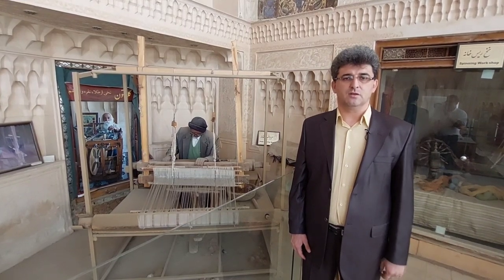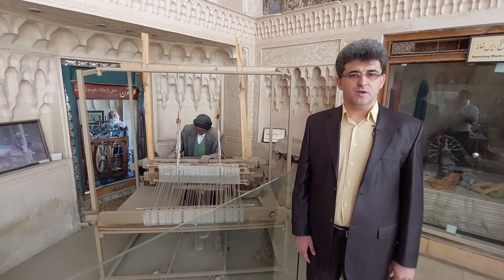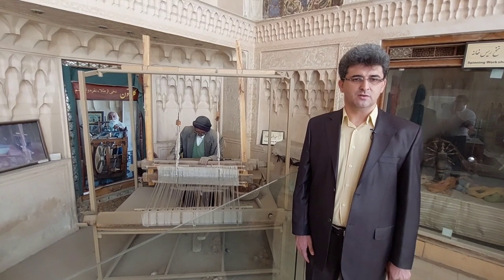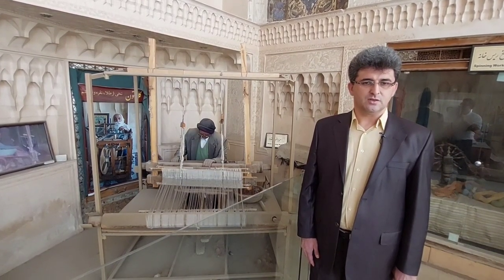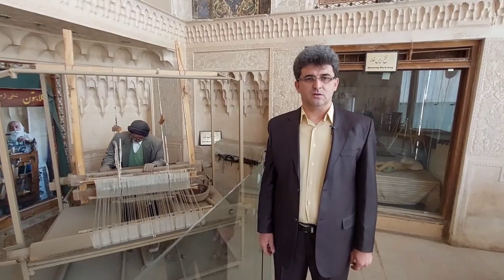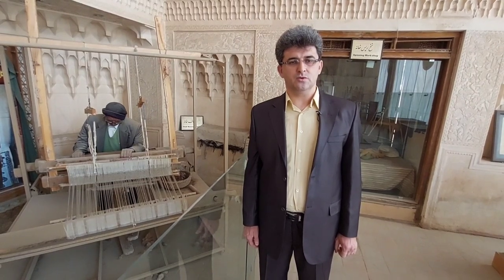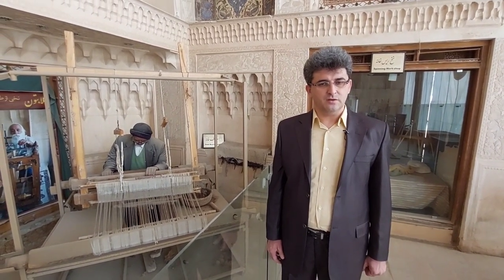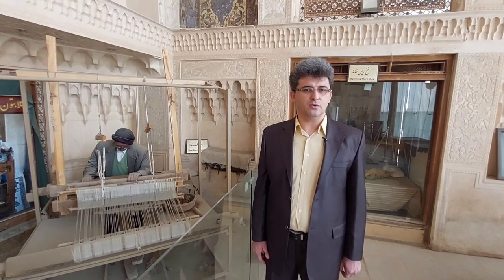Cloak Weaving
We, brothers Behzad and Behrouz, want to show the handicrafts of Isfahan, which is
considered one of the best Iranian arts, on this channel
Handicrafts are a collection of products that are made using hands and some very simple and basic tools. Iran's handicrafts are of great importance in the world, as 450 of the 600 types of handicrafts that have been registered in UNESCO are related to The country is Iran.
The most historical city in the center of Iran is called Isfahan. This city is considered as the third largest and most populous city of Iran and is considered one of the largest centers of production of various handicrafts in Iran. Painting, cashmere, gilding and editing of various books, minarets inside and outside mosques, etc. are evidences of it.
It is interesting to know that the handicraft market of Isfahan declined during the Qajar period, but it started to develop again after the constitutional revolution.
Most of the handicrafts of Isfahan, including carpets, writing utensils, tiling and sewing on fabric, are influenced by the decorative designs of the Safavid era, and due to the skill and understanding of Isfahan designers and the use of great creativity, all handicrafts are adapted from ancient works.
In this channel, we intend to share some of Isfahan's handicrafts, which include copper plating, turquoise painting, inlaying, enameling, carpet weaving, diamond cutting, which are among the fine arts of Iran and Isfahan, and how to produce these works of art. and we introduce some artists who are masters of these arts and talk with them and we will watch their opinions and suggestions on this channel in line with the development of the respective arts.